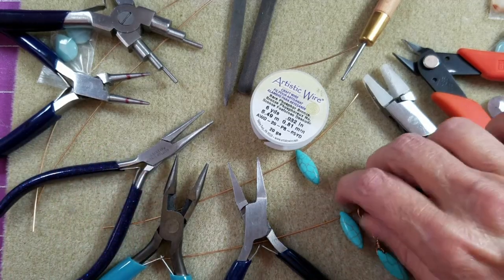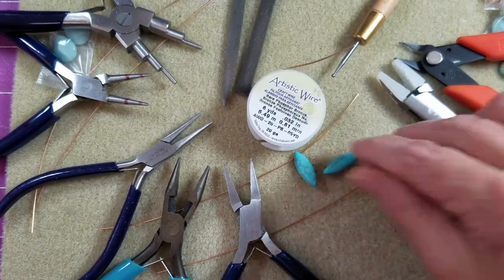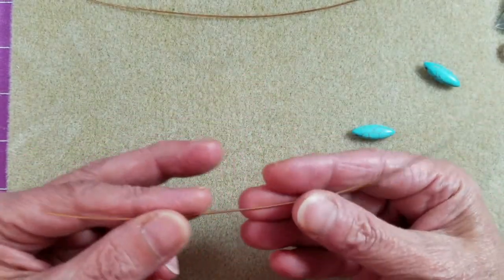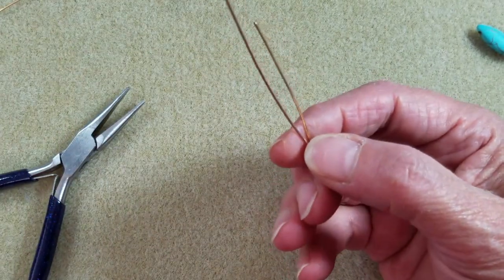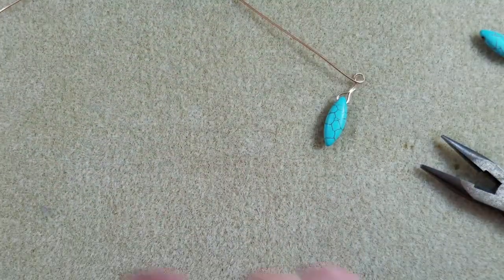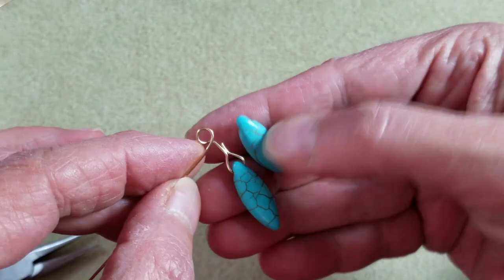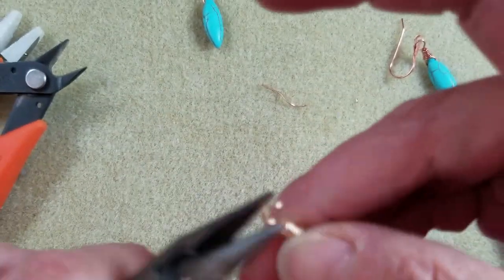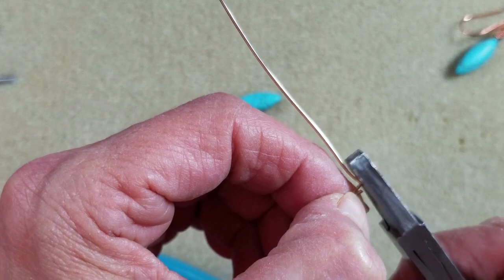Boho Turquoise Drop Earrings ~ Simple Wrapped Drop Beads